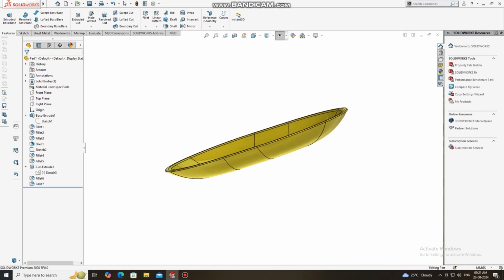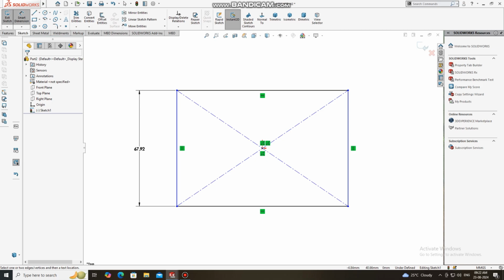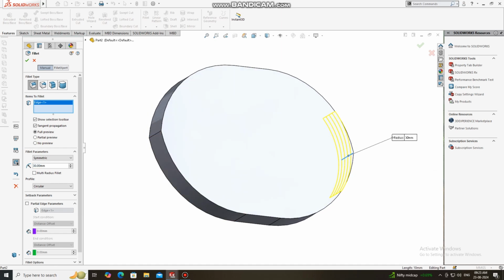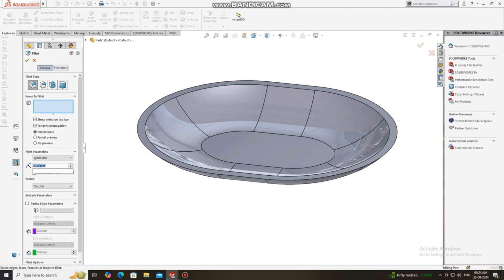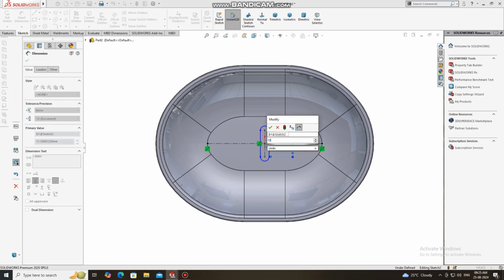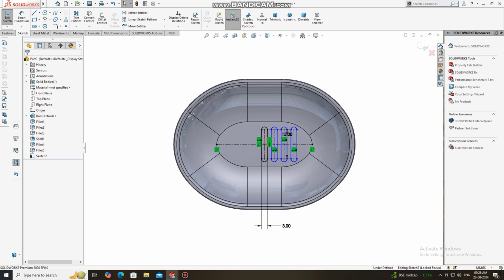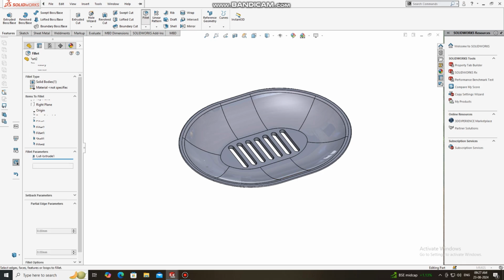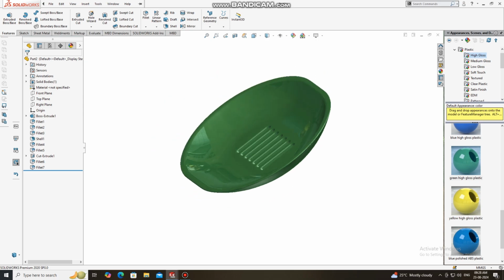Solidworks Tutorials| Design of Soap case in Solidworks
In this video  I will show you how to design the shop case in solidwork by using some features like extrude boss base fillet , Extrude cut and so many more  command...

Various command we discuss in video are : -

Extrude cut
Fillet
Draft Feature
Simulation
Static Simulation
Study Advisor
Run this Study
Fixtures

and so many more command. 😘😘😘